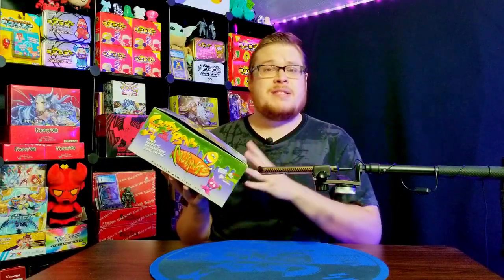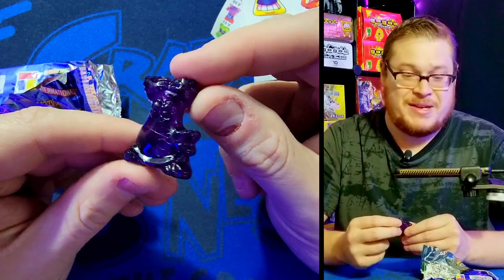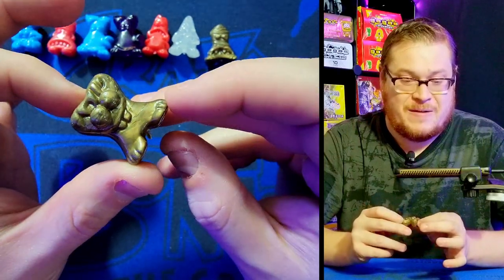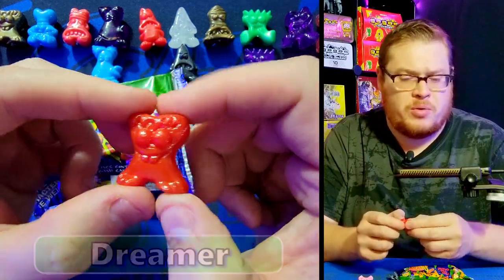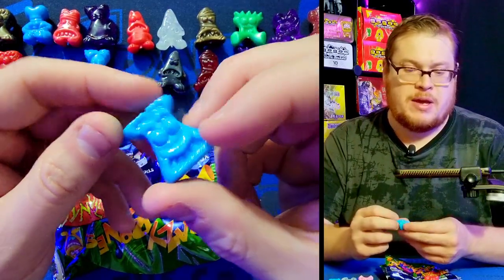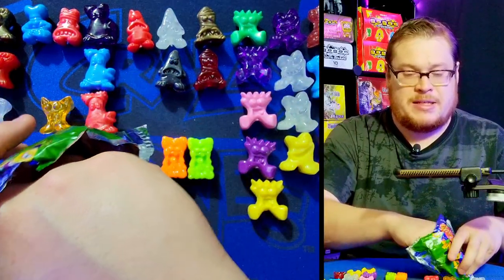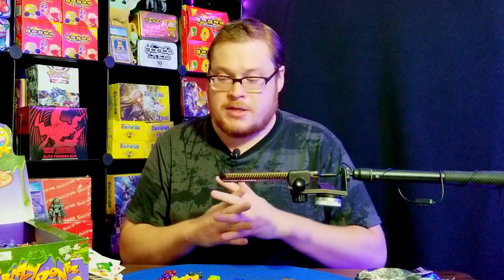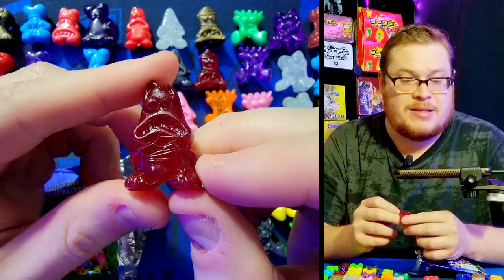OOZING BOX OF NOSTALGIA!! - GoGos Crazy Bones "MUTANTS" Pack Cracking